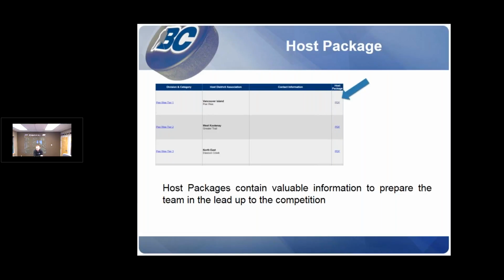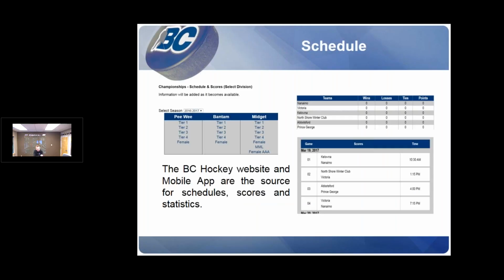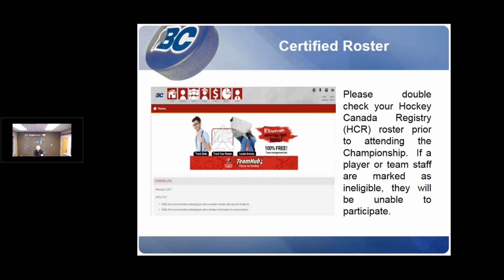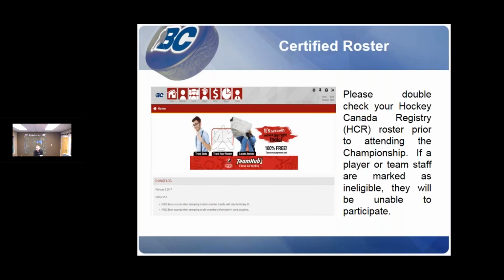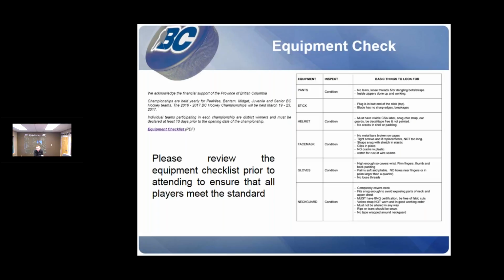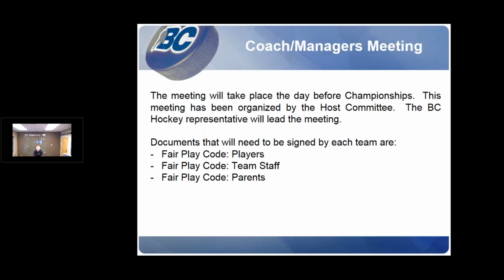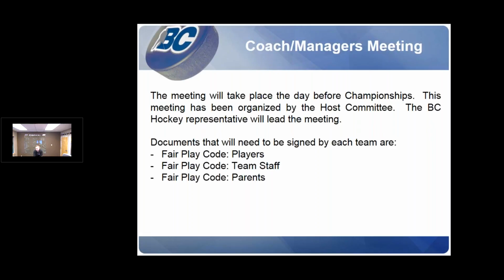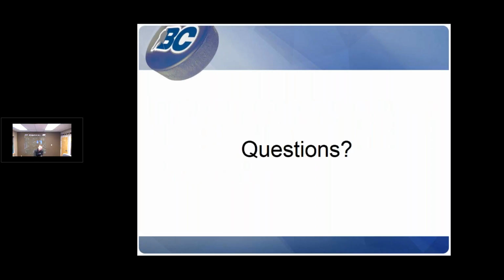2017 BC Hockey Championships Bantam Tier 4